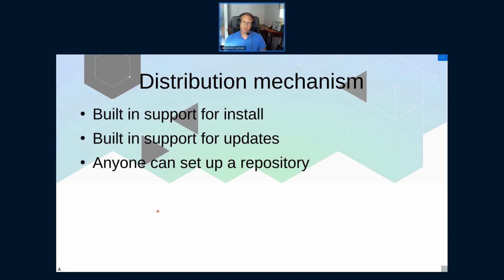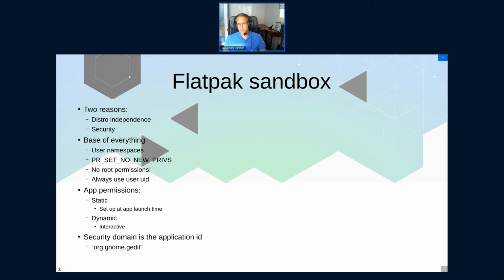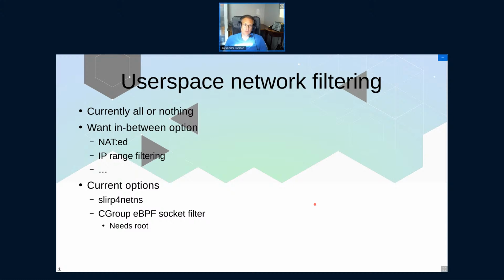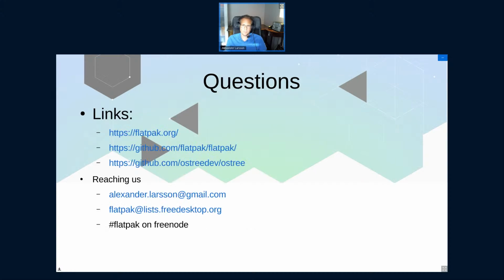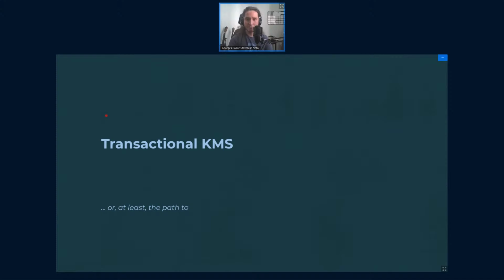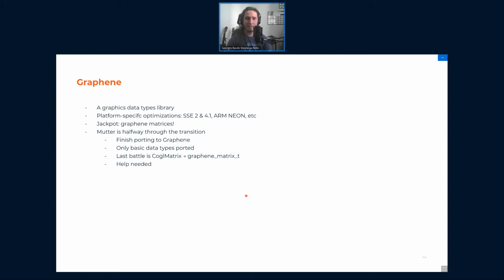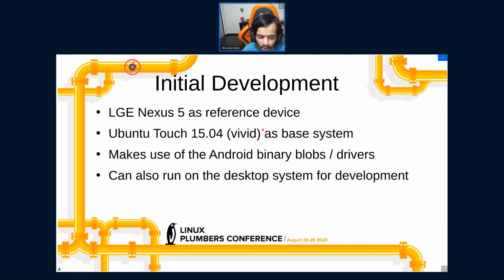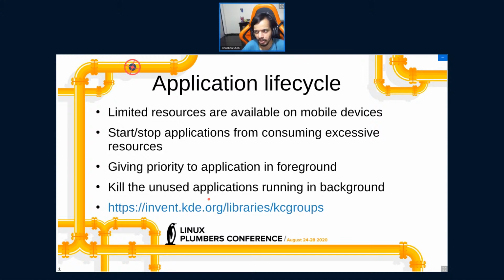LPC 2020 - Application Ecosystem MC